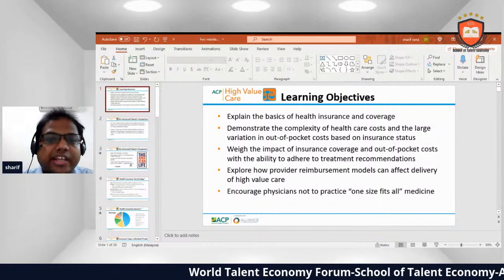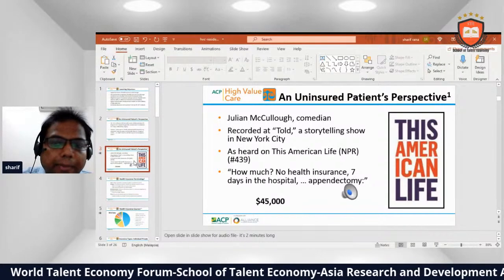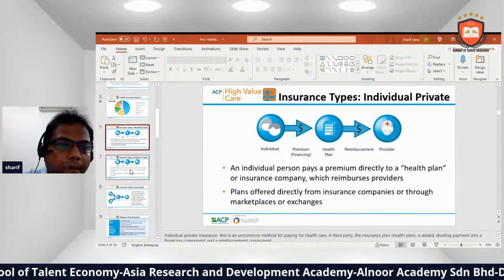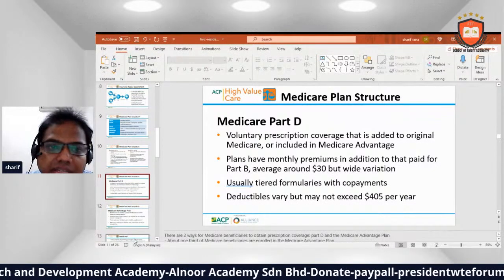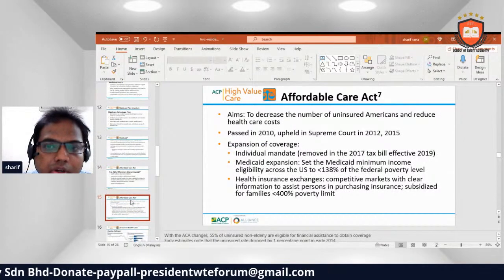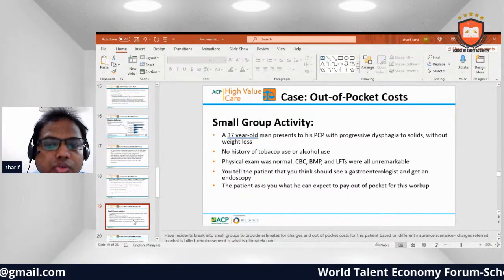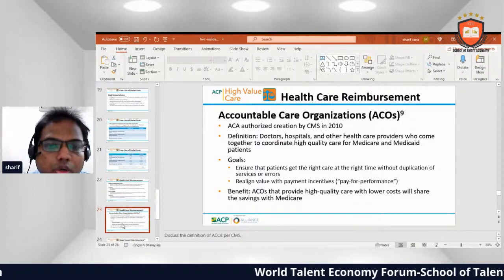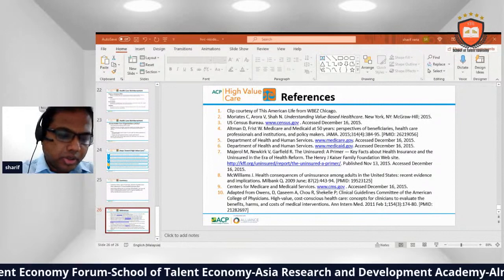Economic Innovation-Episode 177